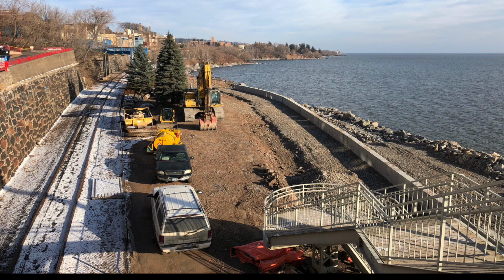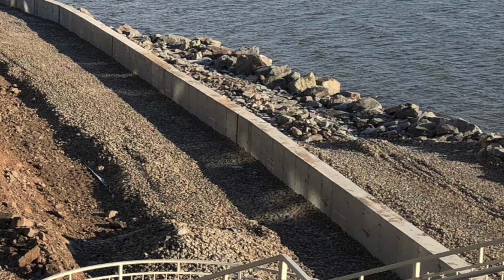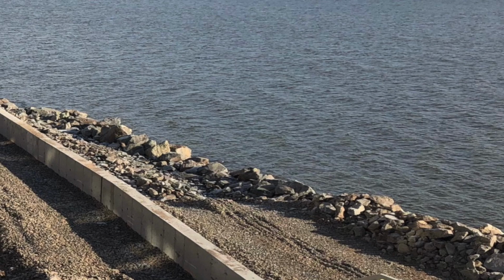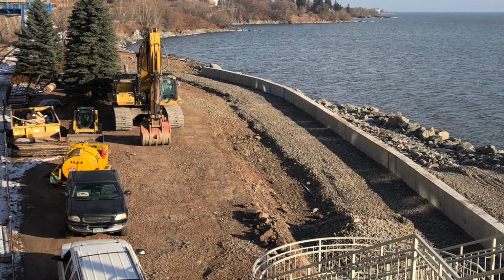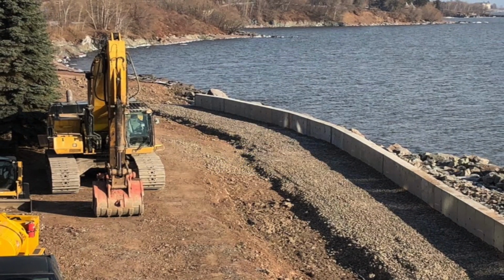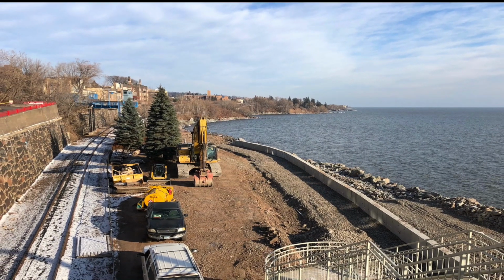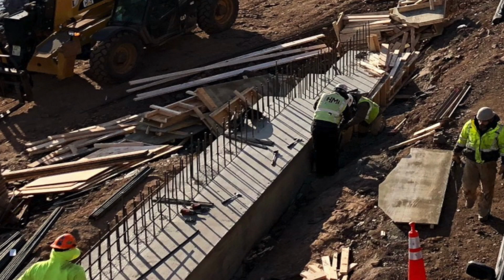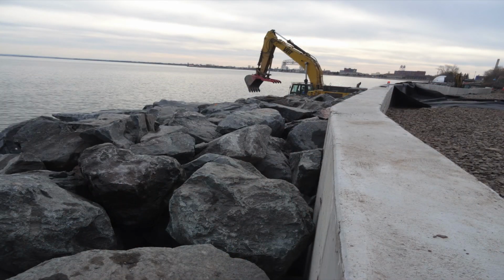Lakewalk Trail Restoration